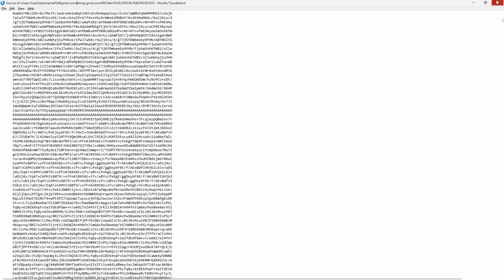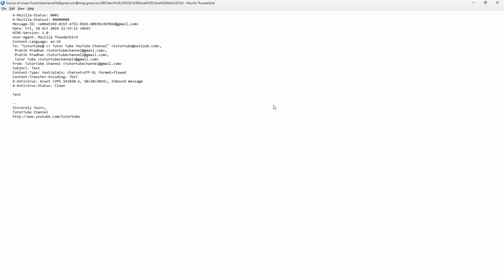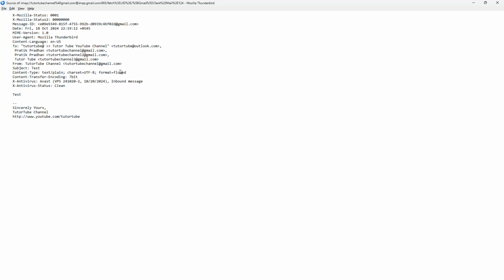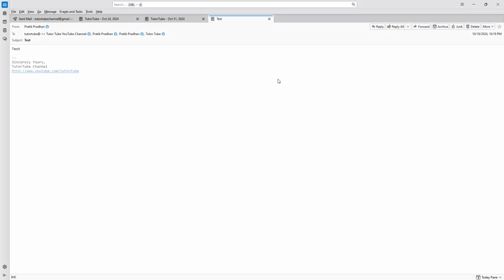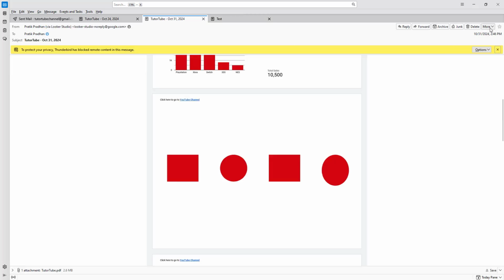Thunderbird - Lesson 88 - View Mail HTML Source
In this tutorial, we will be discussing about View Mail HTML Source in Thunderbird